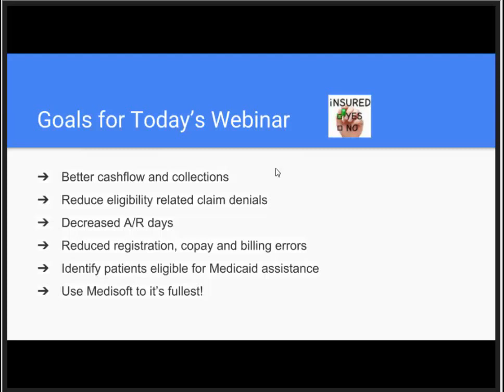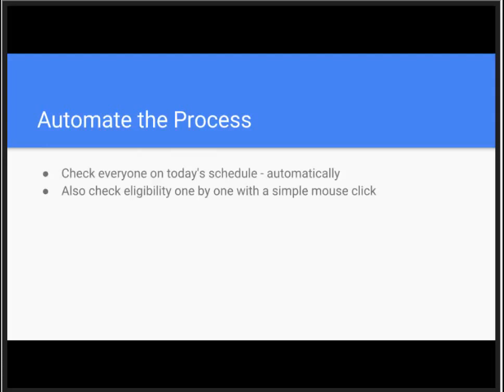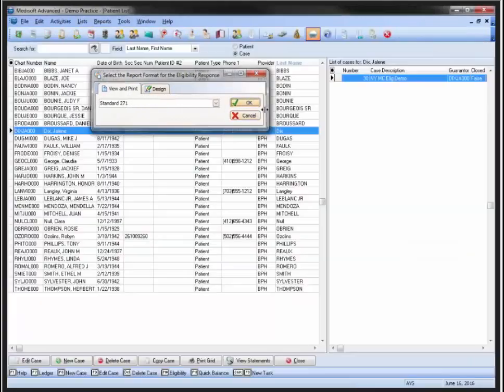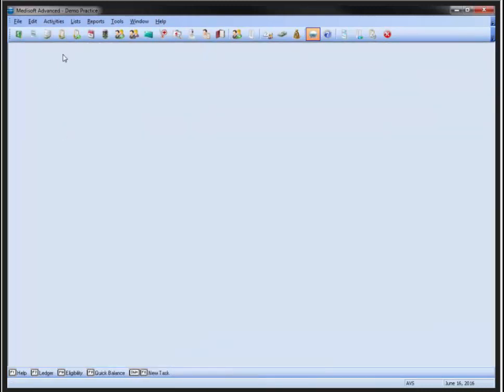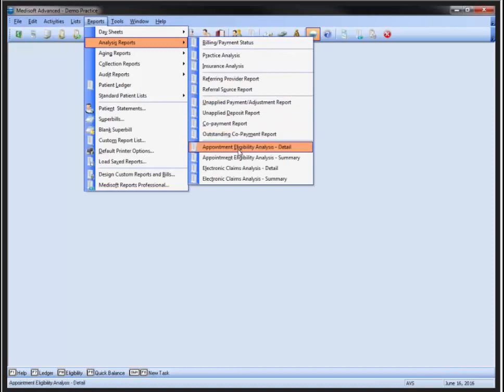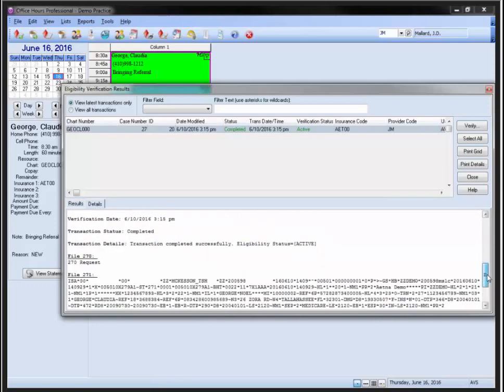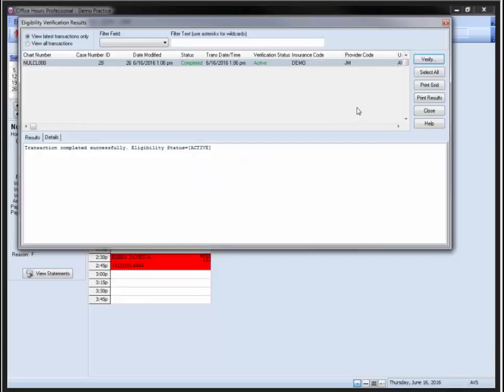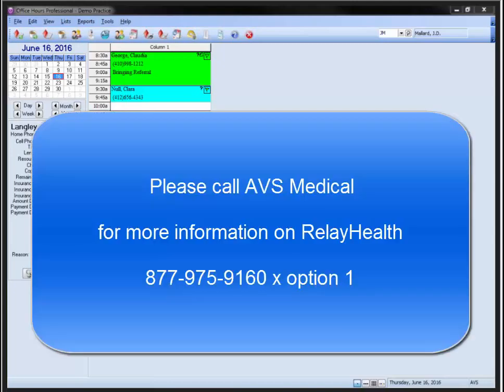Medisoft Insurance Eligibility Webinar Summer 16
Learn how to use the powerful insurance eligibility verification tools inside of your Medisoft version 19 or version 20. You can verify eligibility with the click of a button, or verify the entire schedule automatically.